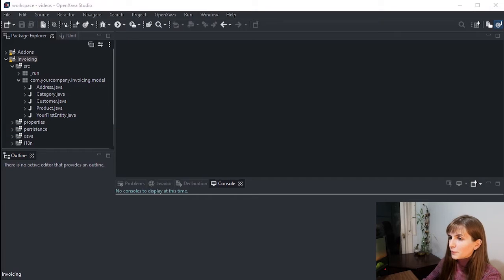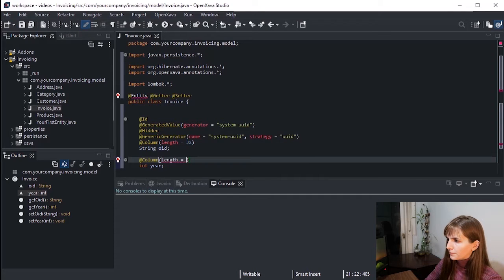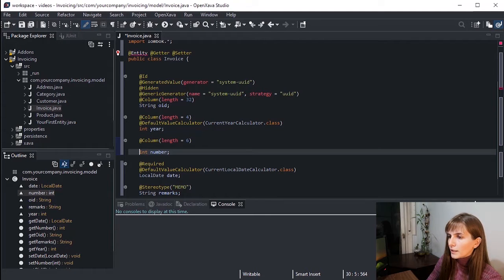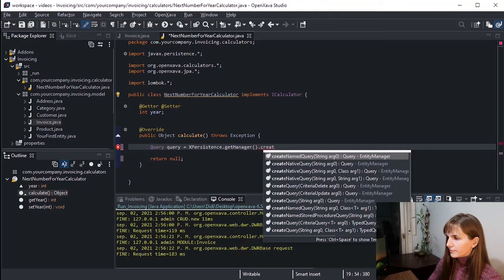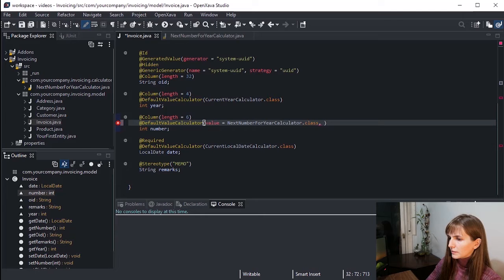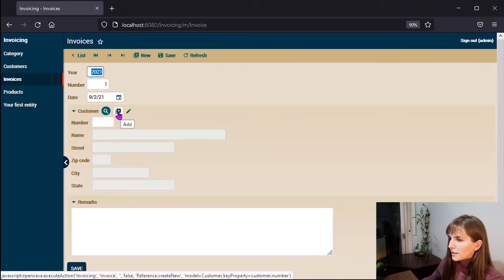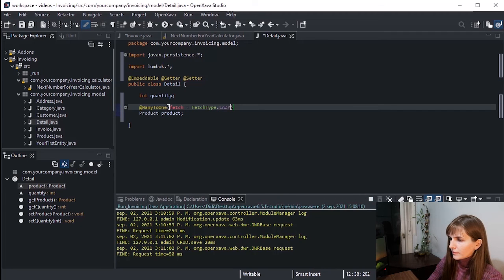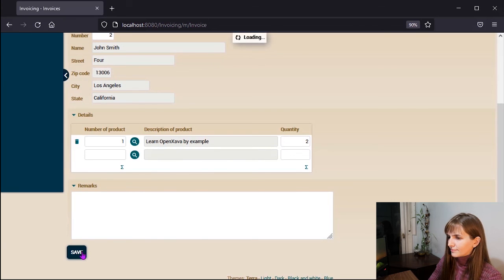[EN] Default values, references & collections 💻💡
In this third OpenXava lesson we will finish to create all the entities required for our project, including Invoice, we will learn how to calculate default values, how to make regular references and how to create collections of dependent objects.

👩‍💻 Shortcut for autocomplete recommendation: Ctrl + Space.